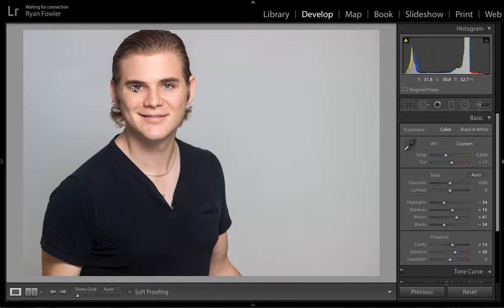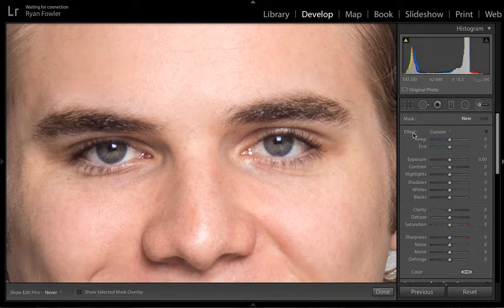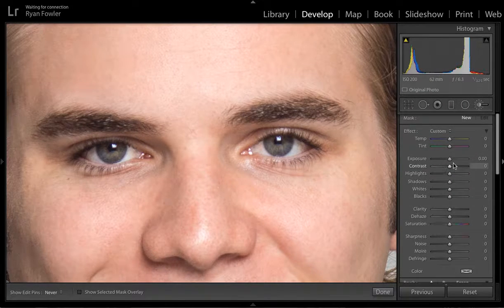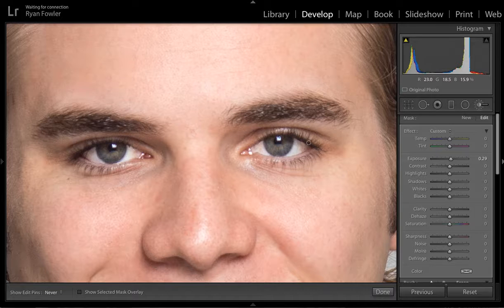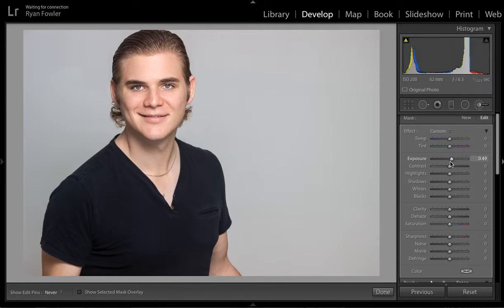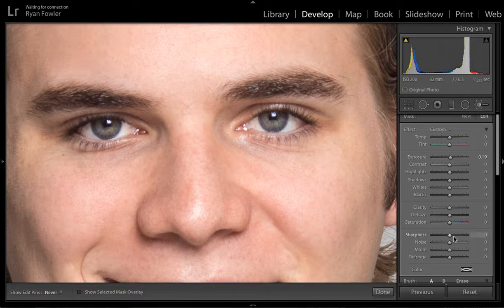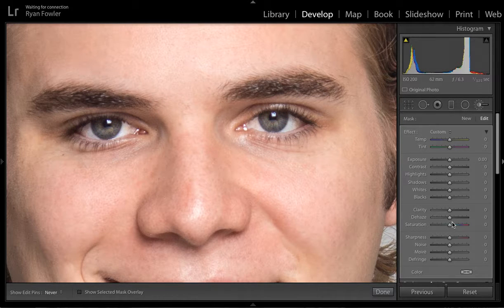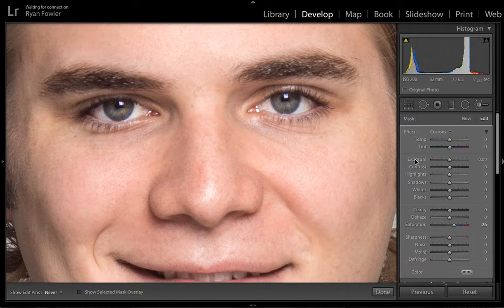How to brighten eyes and eye colour in Lightroom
Learn how to whiten and brighten the eyes of your portrait subject in Lightroom quickly and easily to take your portraits to the next level.

Lightroom Learning Centre - Make understanding Lightroom easy by following tutorials like this one as well as many other great features in this fantastic learning centre